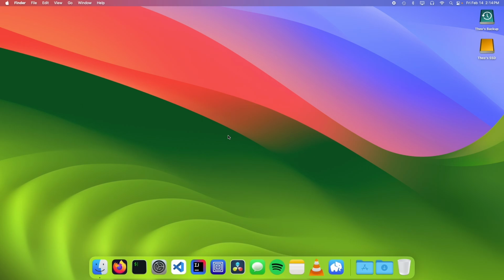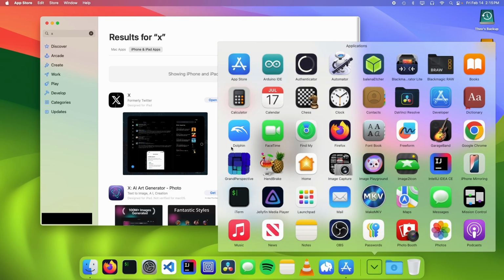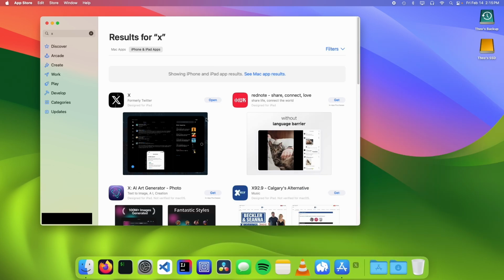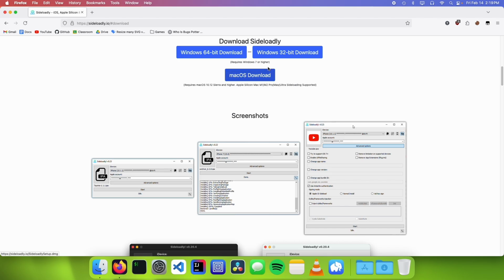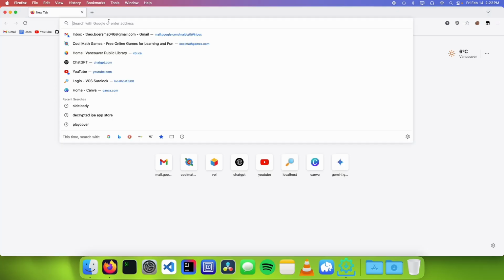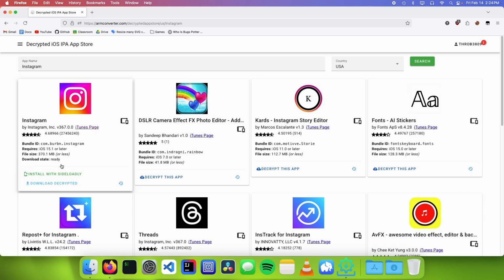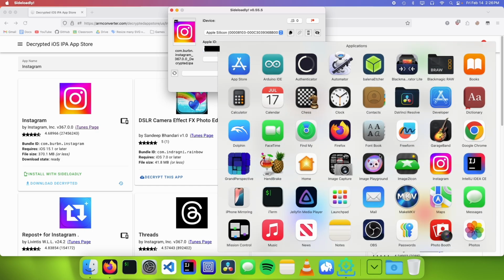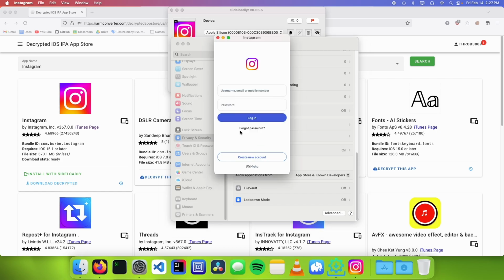How to run iPhone and iPad apps on an M1 Mac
In this video, Theo shows you how to run iPhone and iPad apps on an M1 Mac!

Chapters:
00:00 - Intro
00:16 - Installing apps with the Mac App Store
01:03 - Sideloading apps with Sideloady
02:35 - Outro